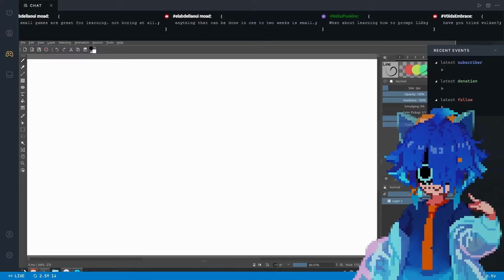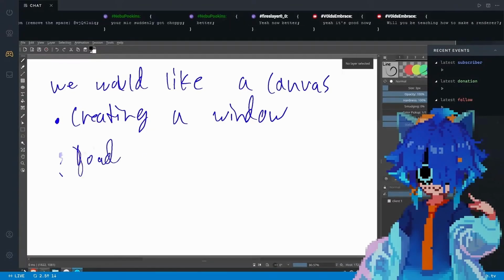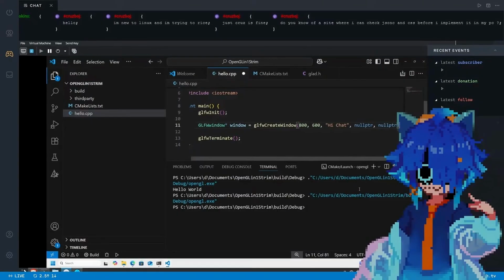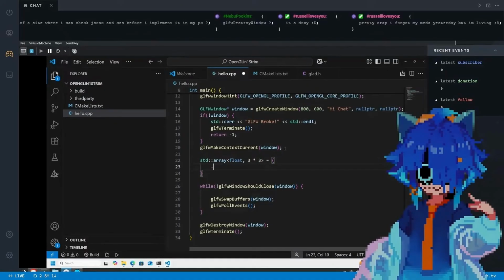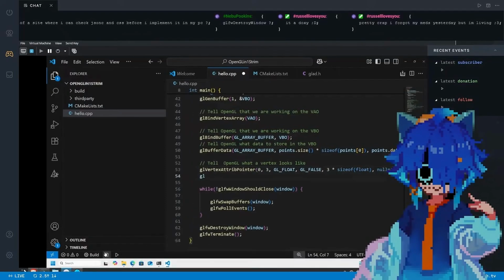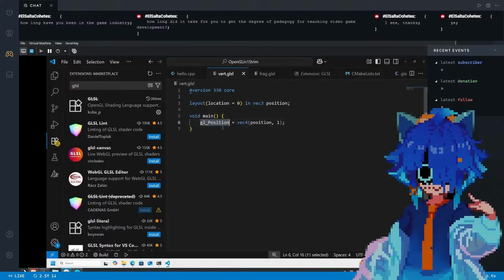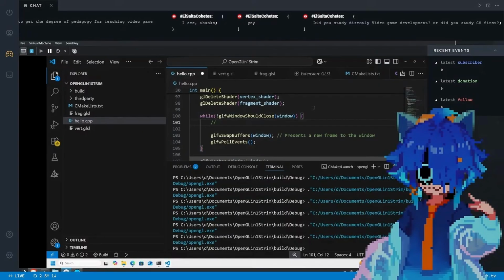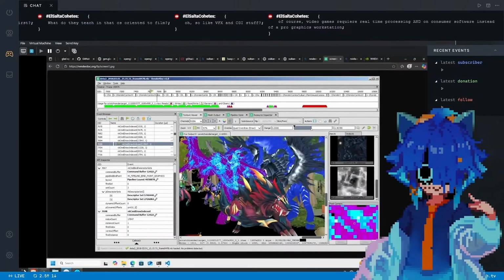Learn to Draw a Triangle (OpenGL) in One Stream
Ready to learn OpenGL? In this edited VoD, I’ll guide you step-by-step through drawing your very first triangle using OpenGL—perfect for beginners diving into graphics programming!

🚀 What You’ll Learn:
How to set up an OpenGL project (GLFW + GLAD)
The basics of shaders and rendering
How vertex data gets sent to the GPU
A simple overview of the stages of the graphics pipeline.

Whether you're brand new to OpenGL or brushing up on the fundamentals, this stream breaks it all down with clear explanations so you don’t miss a thing!

📚 CHAPTERS
0:00 - Start
4:28 - CPU and GPU are far apart
5:44 - Steps to Draw a Triangle
7:52 - Setting up an OpenGL Environment
11:35 - Implementations in Header Only Libraries
12:52 - Opening a Window
14:58 - Making Our Window Intractable
16:31 - Creating an OpenGL Context
18:03 - Loading OpenGL
18:42 - Space in Graphics APIs
19:20 - Space in OpenGL
19:48 - Defining A Triangle
21:03 - VAOs and VBOs
22:40 - Abusing Pointers as Arrays
25:46 - The OpenGL Reference has Information About These Modes
29:00 - The Graphics Pipeline
32:11 - GLSL and Vertex Shaders
34:20 - Fragment Shader
35:50 - Raw Strings to Include Our Shaders
36:37 - Compiling Shaders and Linking Them Into Programs
40:39 - Main loop